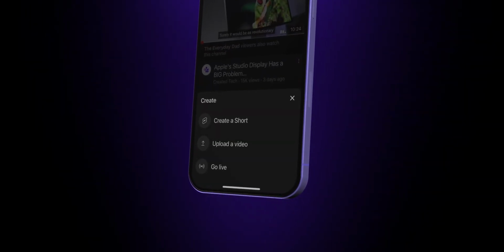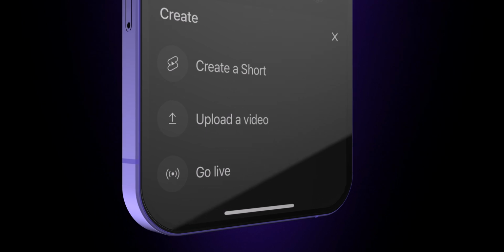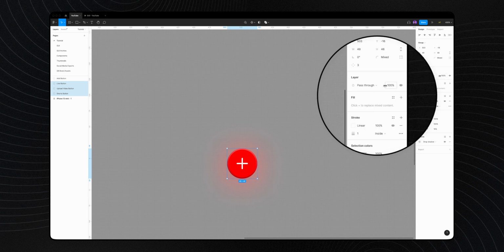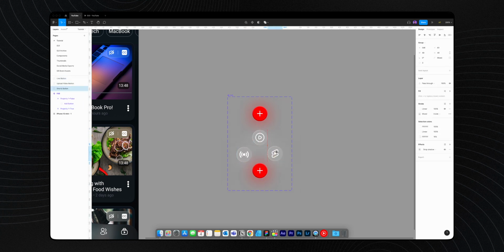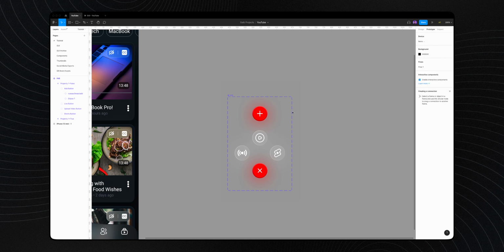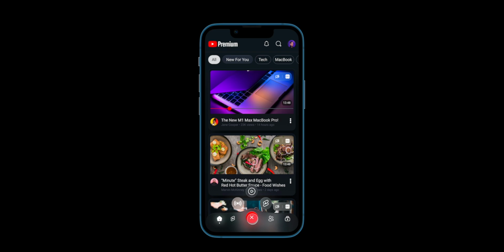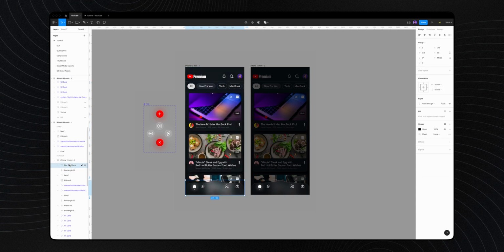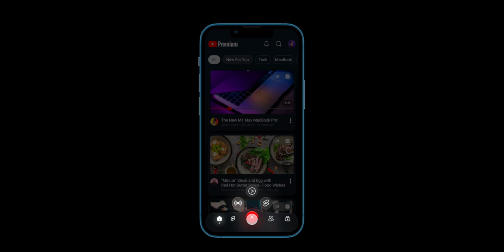How to Create Interactive Floating Button in Figma | FAB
Hi 👋 short tutorial on how to create an Interactive Floating Button using Figma!

Main Camera: Sony a7siii
Main Lens (A-Roll): Sony 20mm f1.8
Secondary Lens (B-Roll): Zeiss Batis 40mm f2.0
Drone: DJI Mini
Key Light: Apture 100d
Microphone: Rode Video Mic Pro Plus